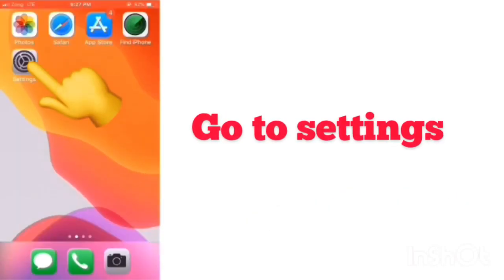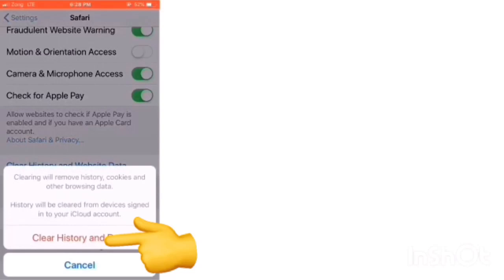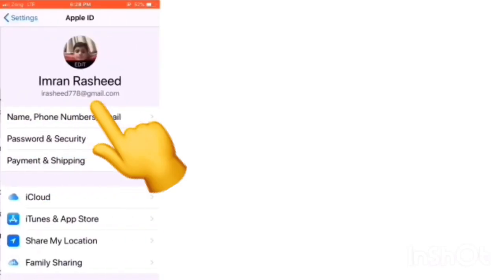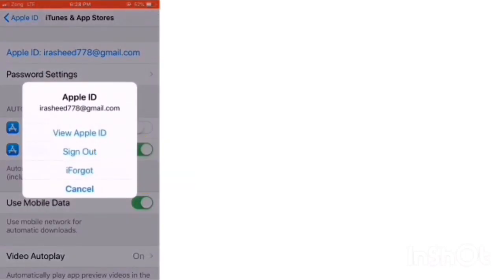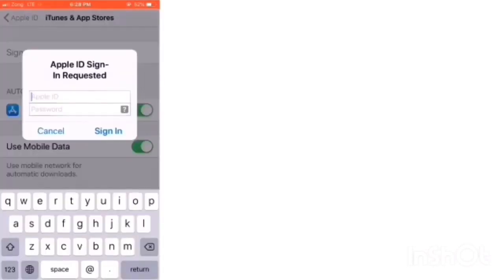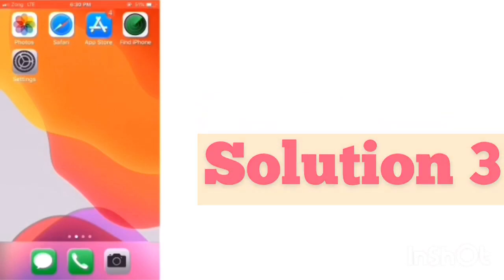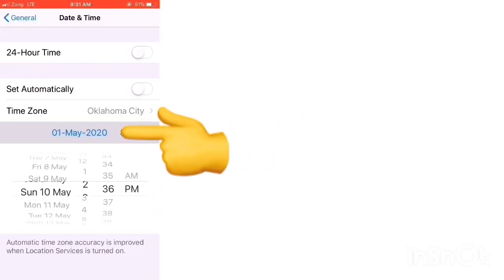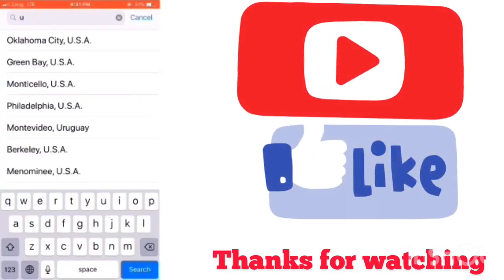unable to download app?app could not be downloading at this time?How To Fix Apps Not Downloading ?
In this video I am showing you that unable to download apps App Store error on iOS 13,13.3?13.3.4 on iPhone iPad?
Apps not download in on iPhone X .Xs.xr. Xs max?iphone 11 pro ?iphone 11pro Max?and IPhone se ,12?